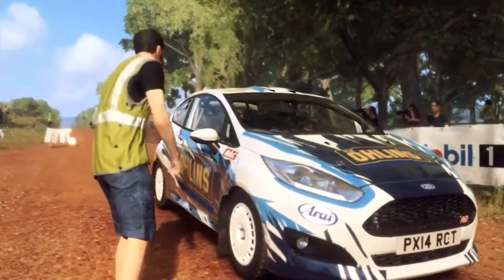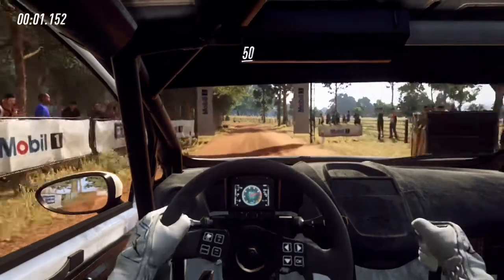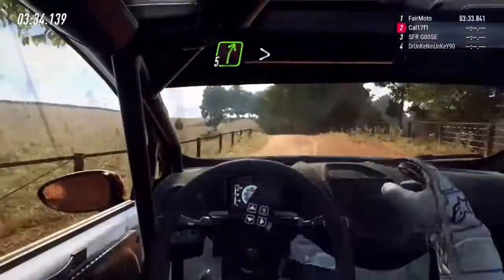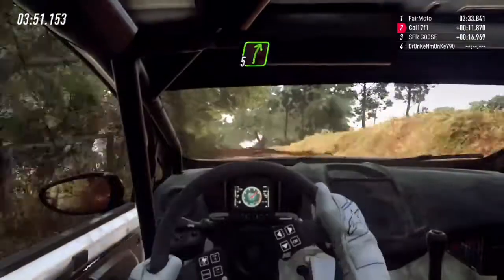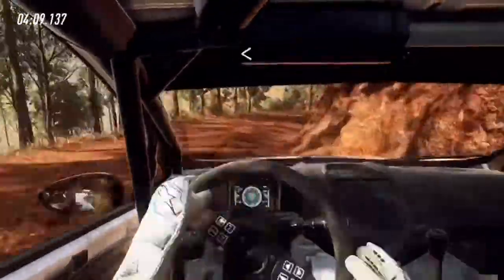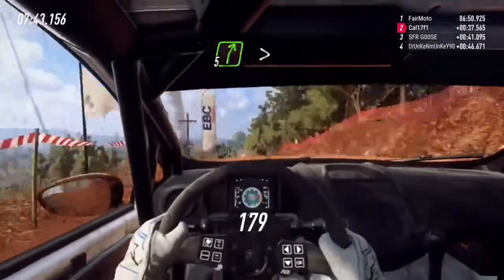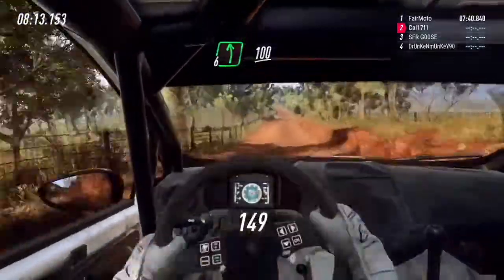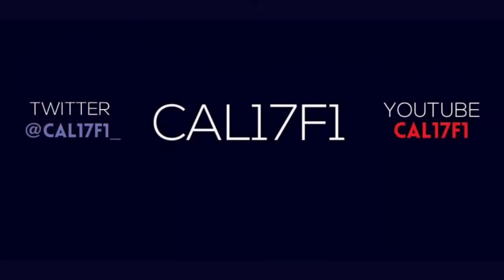WGR-SFR S1 : R1 Rally Australia - Stage 1